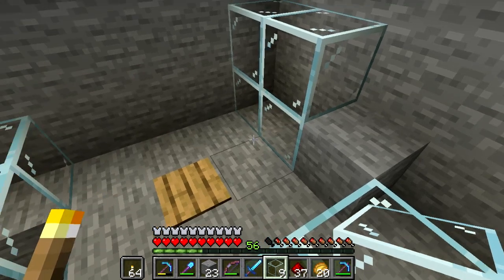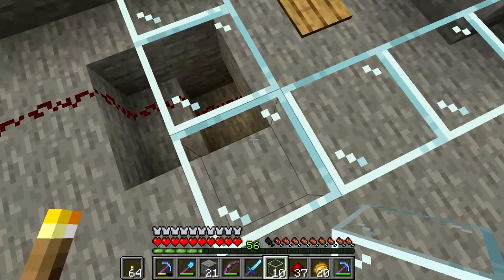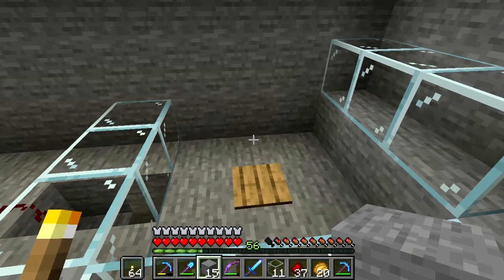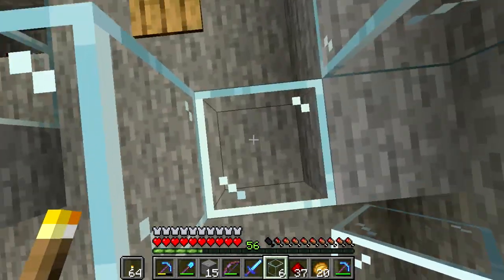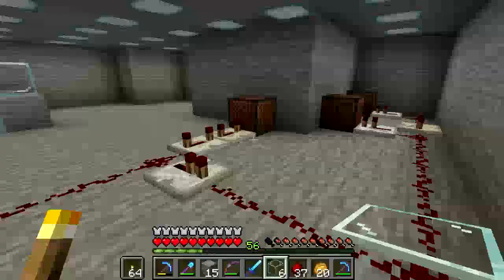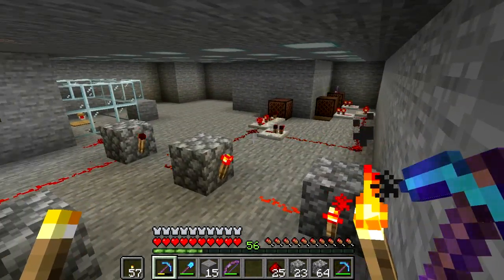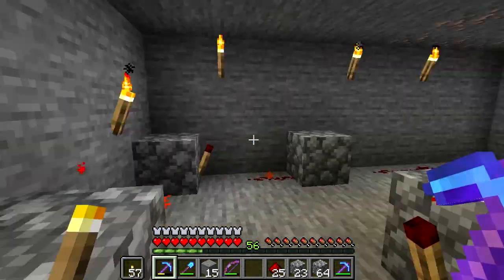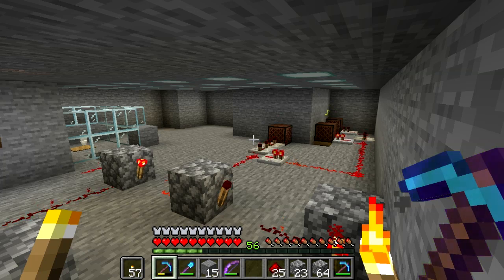Sound Testing - Hermitcraft 6 Ep60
The next experiment is one involving sound that cannot be avoided or predicted.